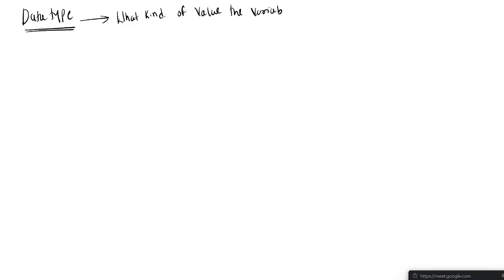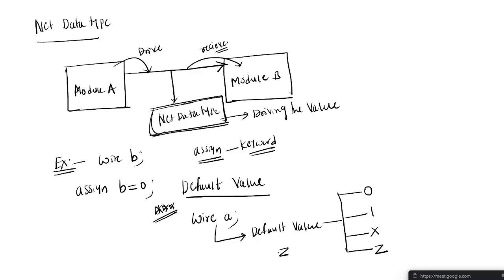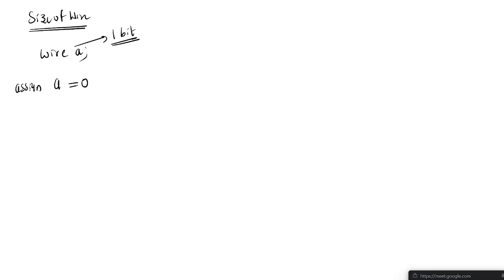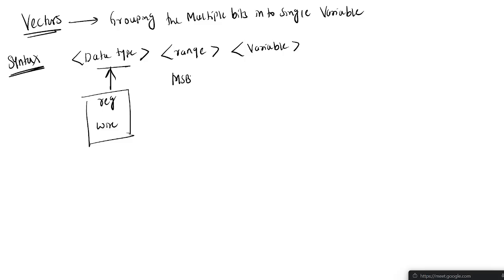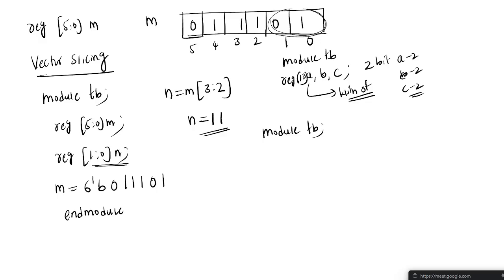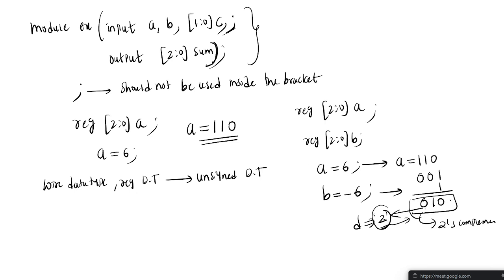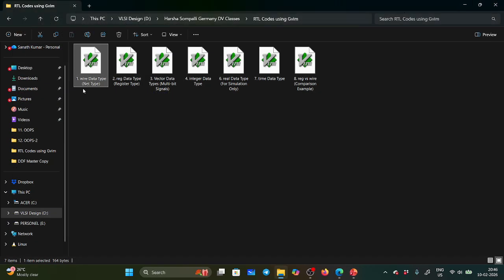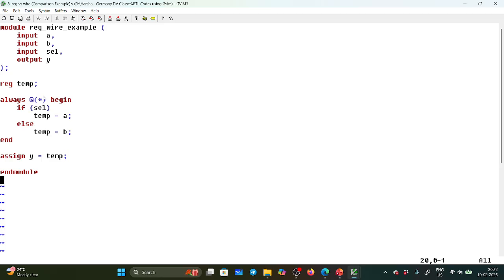Data Types in Verilog HDL | Reg, Wire, Integer, Real | VLSI | RTL Design Tutorial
In this video, we explain Data Types in Verilog HDL in a simple and easy-to-understand manner. You will learn how different data types are used in RTL design and digital circuit modeling.

This tutorial covers:
✔ Difference between wire and reg
✔ Integer, real, time, and realtime data types
✔ Net types and variable types in Verilog
✔ Vector and scalar data types
✔ Usage in combinational and sequential circuits
✔ Practical coding examples in Verilog

This video is useful for students, beginners, and professionals in VLSI, Digital Electronics, RTL Design, and Verilog HDL.

👍 Like | Share | Comment for more content